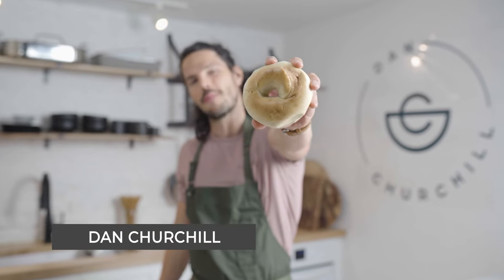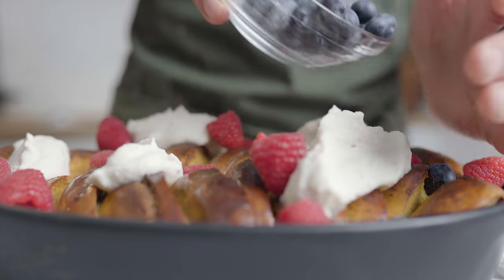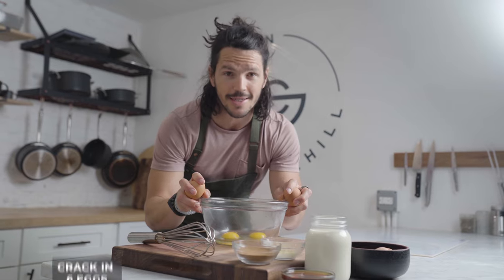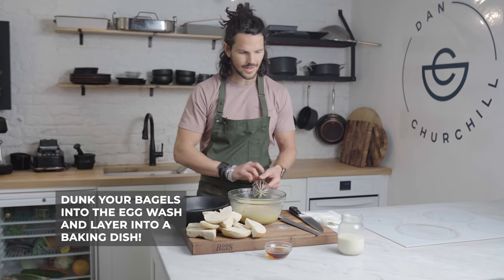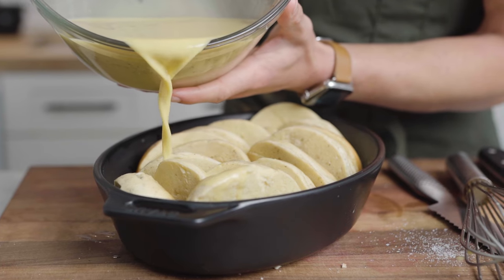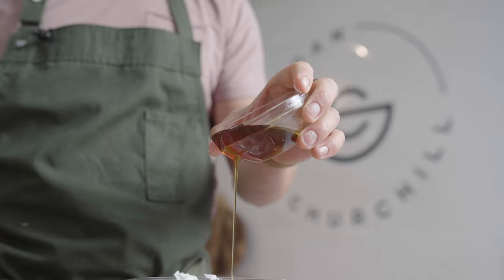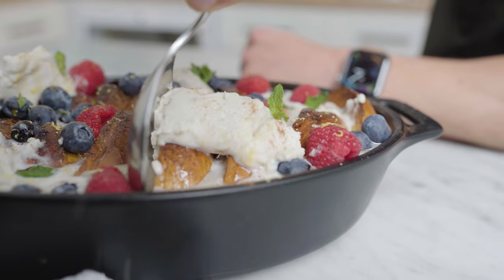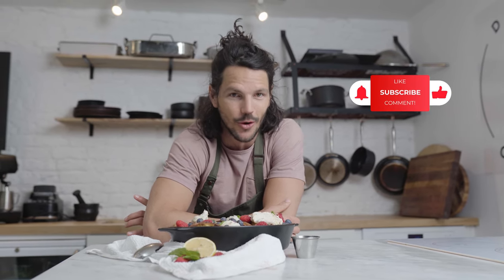Delicious Baked BAGEL French Toast Recipe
Legends! I’m stoked to bring you this epic recipe! I’m sure you have all heard of the French Toast Bake that has been blowing up on the internet. Well, as it is National bagel day, we made a Bagel French Toast Bake!

Know someone that loves bagels and French toast? Share this delicious recipe with them!